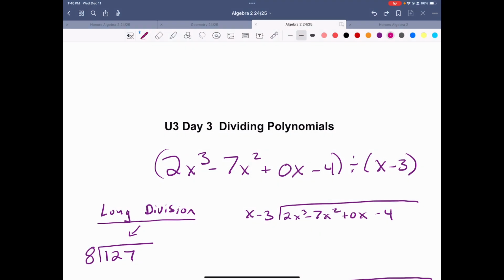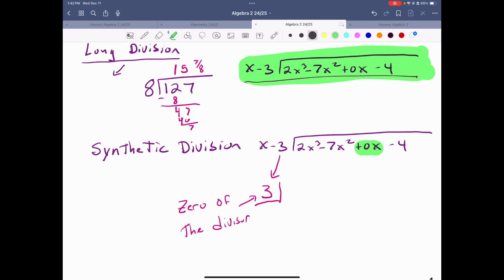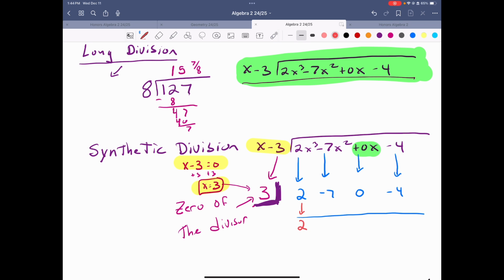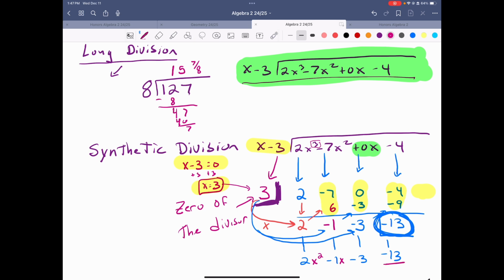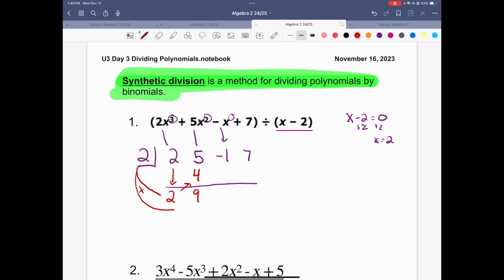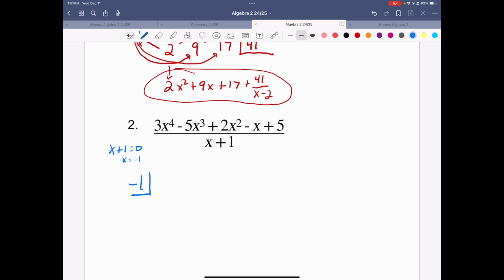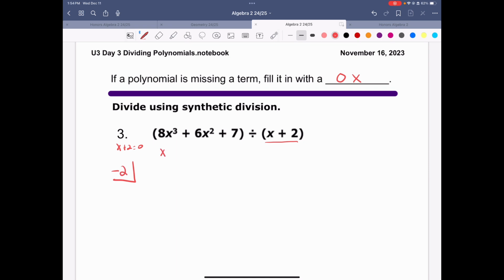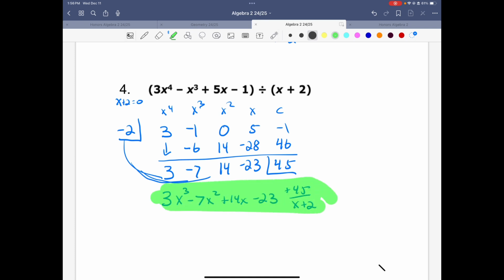Unit 3A Day 3 Part 1 Synthetic Division